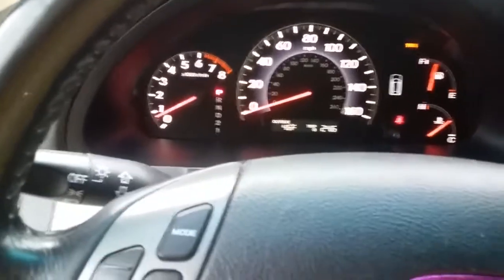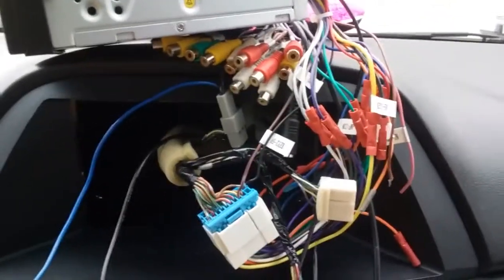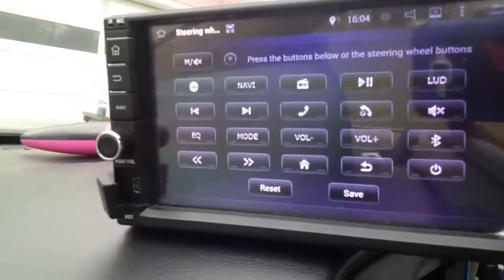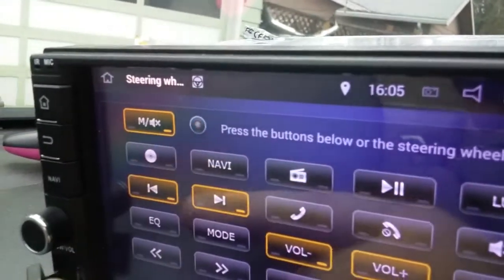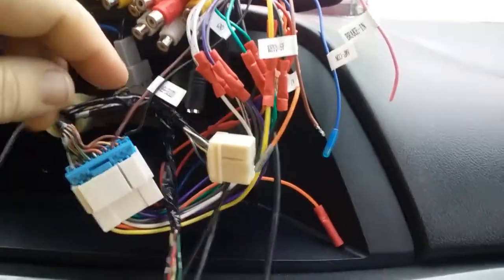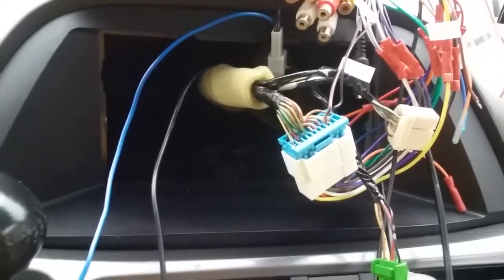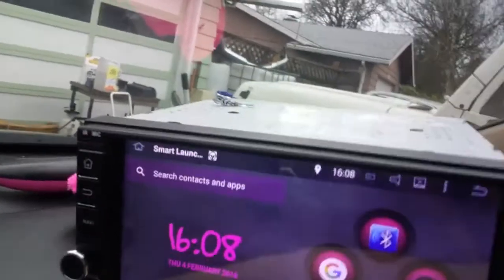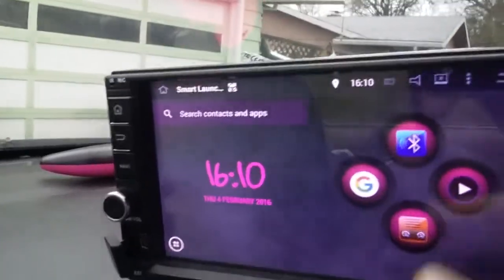Steering wheel radio control how to. 2007 Honda Odyssey. pumpkin joying android 4.4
Mistakenly Published on Feb 4, 2016 on the wrong channel.481

This video has important annotations at key points throughout the video showing pin-outs, tips etc. If you are using a mobile device, request the desktop/PC mode or watch on a PC.

How I connected my aftermarket Pumkin full android 4.4 radio model So7, and retained steering wheel controls without any extra equipment like maestro or axxess etc